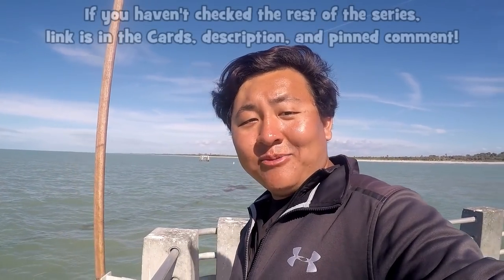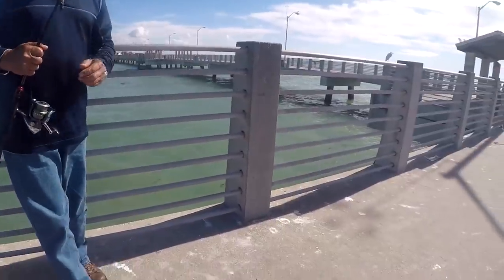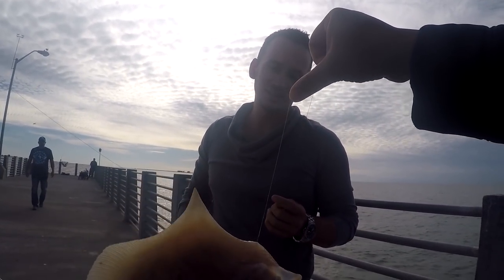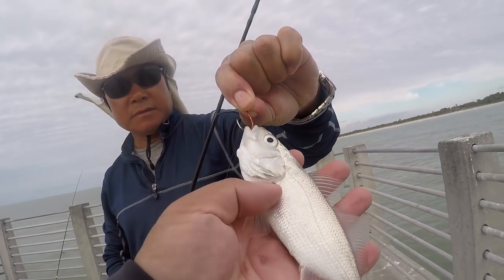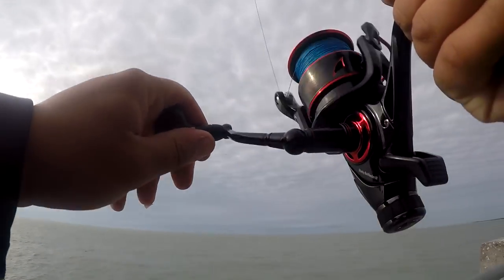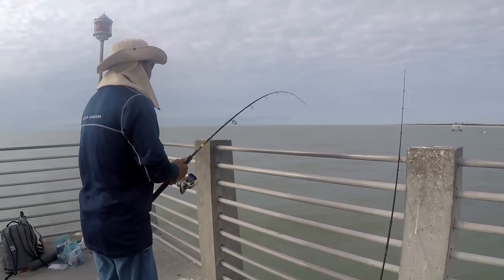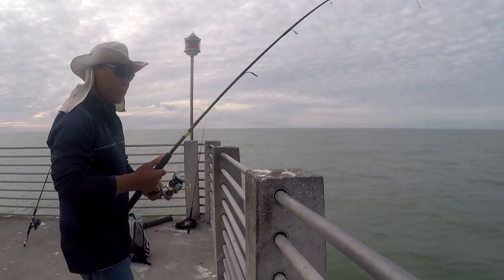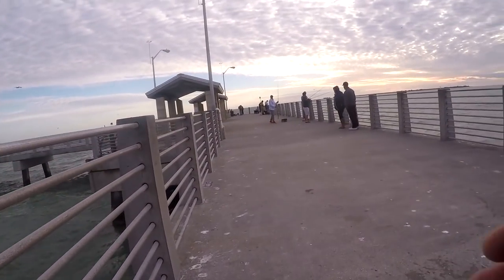Entering the STING ZONE?! Catfish & Shark Fishing on the Bay! (FL Slam EP10) (St. Petersburg, FL)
READ the description for MORE DETAILS (including gear used)! UPLOADS EVERY 2 DAYS!

December 13th, 2017 -- Here is EPISODE 10 of my Father & Son Multi-Species Florida Slam! It is the FINAL EPISODE of this series. :)

My adventure in Fort De Soto continues!!! In the morning, we fished the Bay pier at Fort De Soto. In this video, we hit the outermost Pier, directly facing the Gulf waters of St. Petersburg!

Will there be different Species of fish there?! Or will we catch the usual?

There is a give-away in this video! To participate:
2. Like the video!

Winner will be announced on January 2nd, 2017. Prize will be shipped worldwide!

Read the full fishing report here: COMING UP SOON

Gear used in this video:

Rod: KastKing Perigee II, 7'0", 2 pieces, medium-heavy and Daiwa Beef Stick, 7'0", 2 pieces
Reel: KastKing Sharky II, 3000 model and KastKing Sharky III Baitrunner, 5000 model
Line: KastKing SuperPower Braided line, 12lbs & 30lbs test
Bait/lures: Marathon Sabiki Rig with a 1 oz. Pyramid Sinker slip-sinker setup on the bigger rod, with a 3 oz. cushion sinker 1/0 Riptail Rolling Barrel Swivel 40lbs KastKing Fluorokote leader and a 7/0 Gamakatsu circle hook For bait, pieces of cutbait (Pinfish, Pigfish, and American Silver Perch).